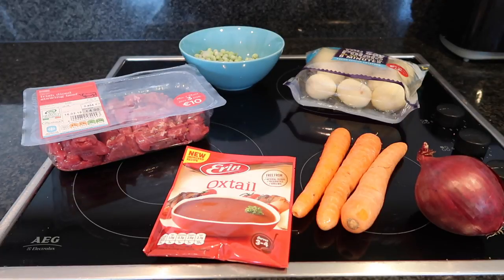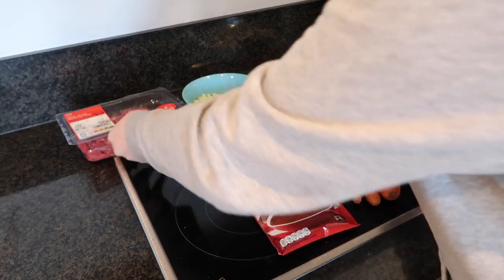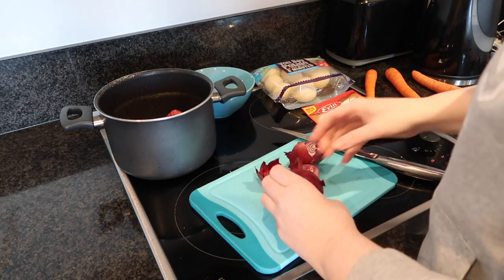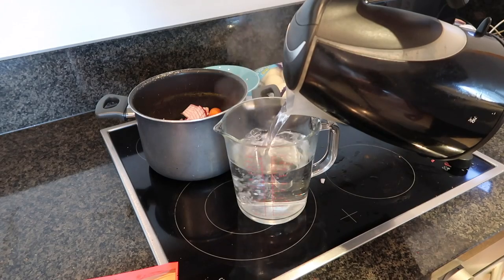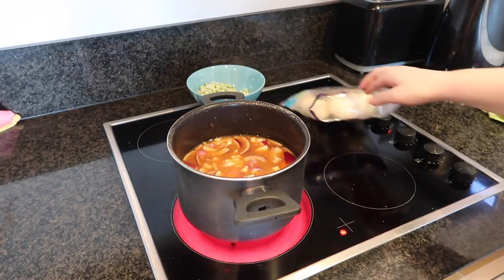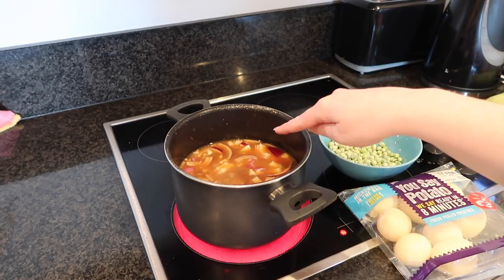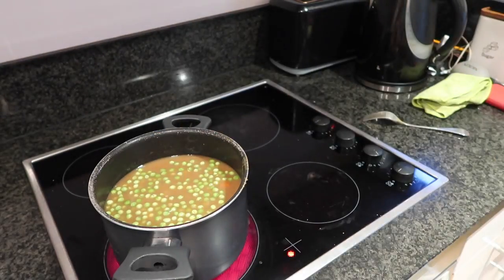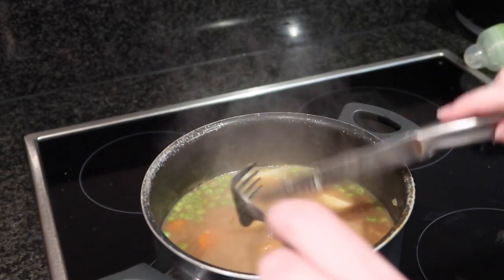IRISH BEEF STEW || EASY RECIPE || COOKING WITH KAREN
Today I am doing a cook with me video. We are preparing an Irish dinner favourite, Irish Beef Stew. Beef Stew is such an easy and simple dinner to prepare for your family. I hope you find this recipe easy to follow and enjoy this yummy Irish Beef Stew.